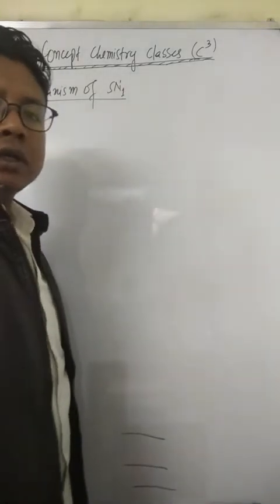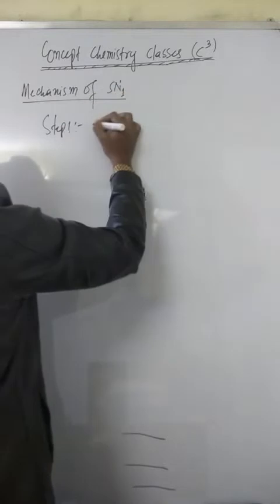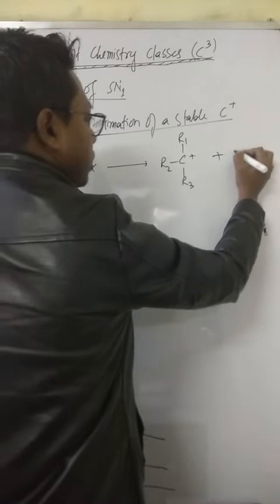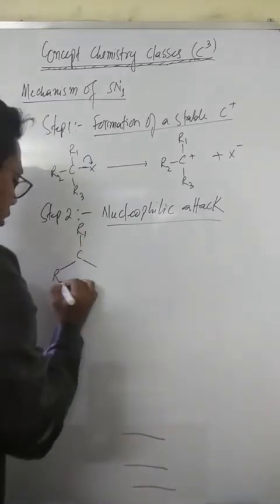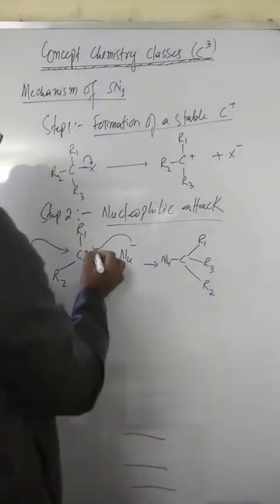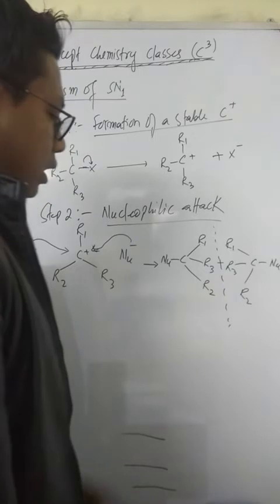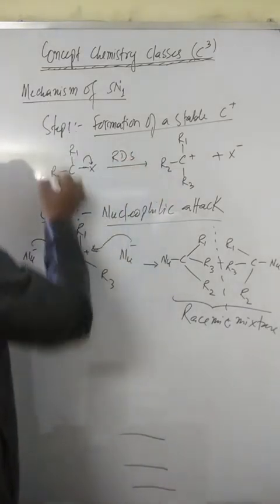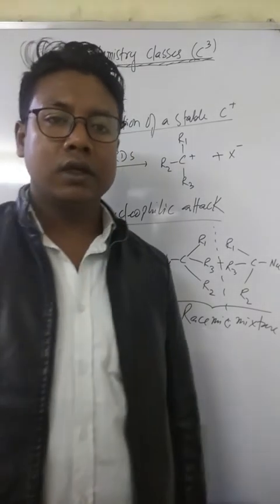SN1 Mechanism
The mechanism of SN1 is explained in this video